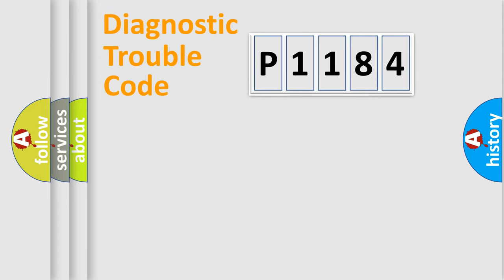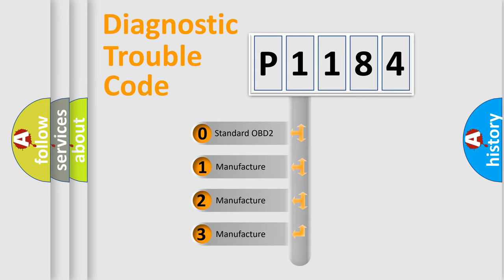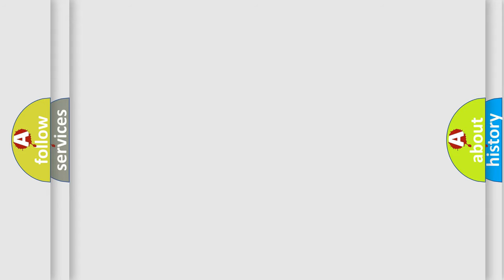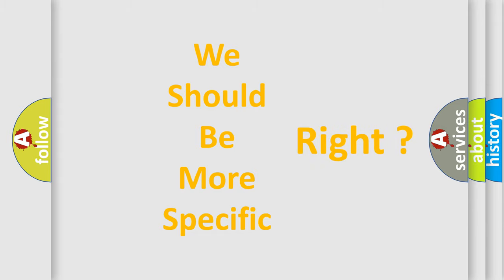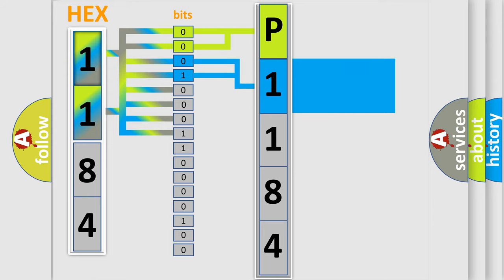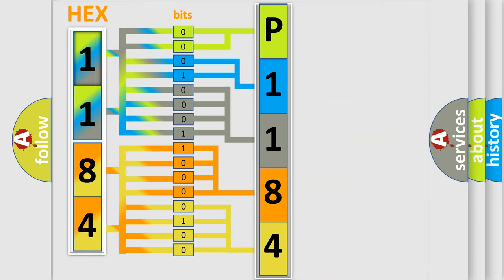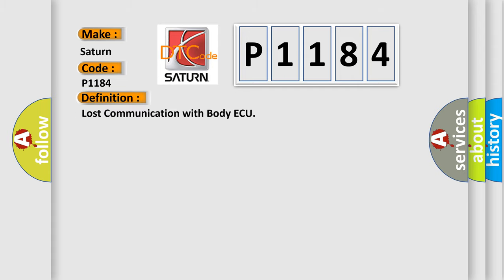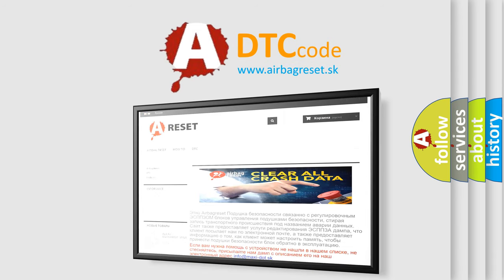DTC Saturn P1184 Short Explanation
Contents:
0:21 Basic DTC analysis according to OBD2 protocol standard.
1:48 Insight into programming
2:58 A diagnostically understandable description of the Diagnostic Trouble Code
3:05 Basic error definition

Make:
Saturn
Code:
P1184
Definition:
Lost Communication with Body ECU
Description:
With the power switch on (IG),a signal cannot be received from the main body ECU for 10 seconds or more.